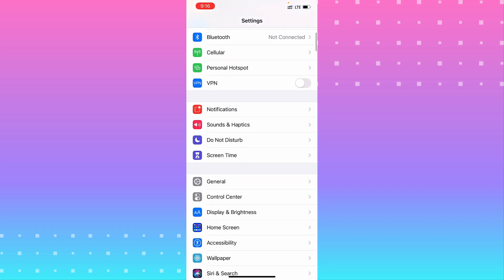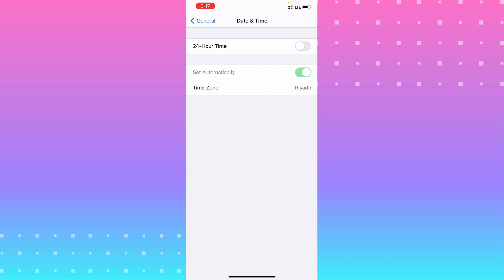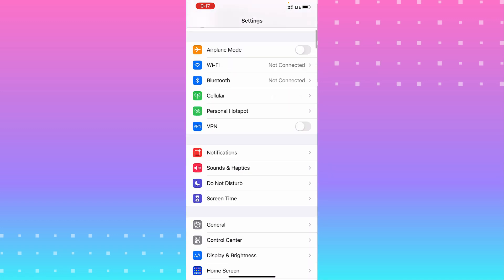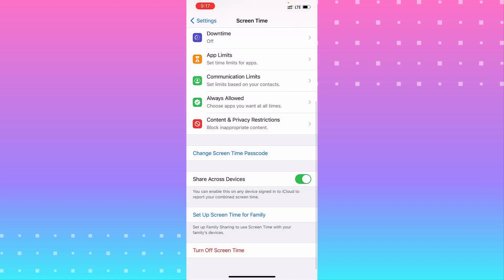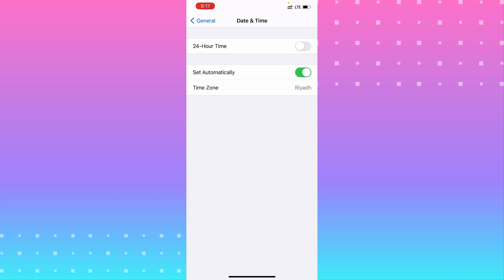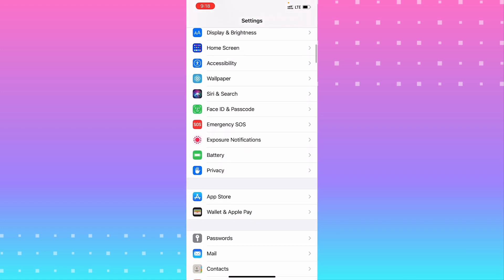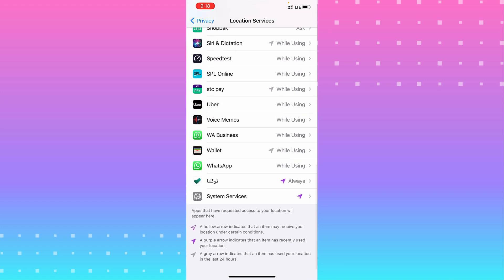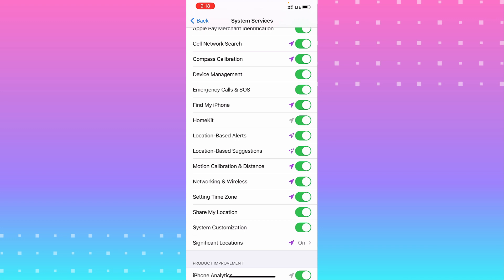How To Fix iPhone Date & Time Greyed Out? Can't Change! (2021)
We've gotten complaints that people's iPhone date and time settings are greyed out, which makes it impossible for them to manually change them. If you're running into this issue, this video is for you.

The date and time setting may be grayed out if you have certain other settings enabled that impact the region or automatic update of your time zone. Follow these steps and you'll be able to manually adjust the day, time of the day, and even the time zone.

This issue is often tied to the location settings associated with automatically setting your time zone. Another potential issue is with your screen time settings. If you have screen time limitations turned on, then you may not be able to change the day and time. This is to prevent you from manipulating the length of time you can be on your iPhone. If screen time is turned on, you will want to turn it off. You may need a password to turn it off so you may need to ask someone with the password.